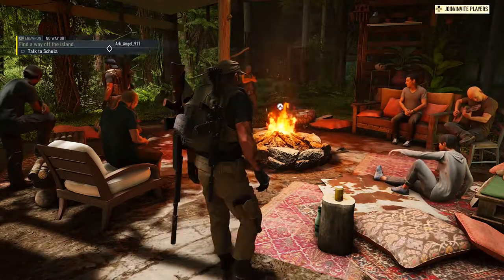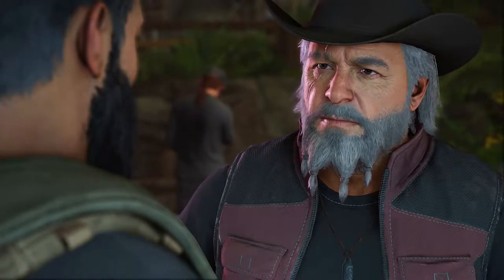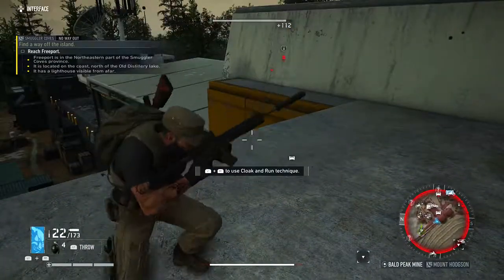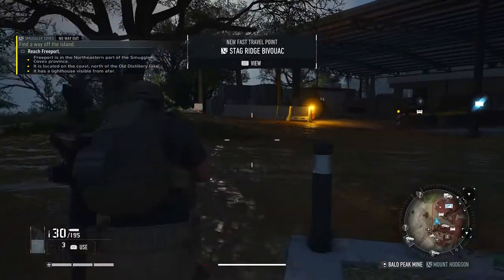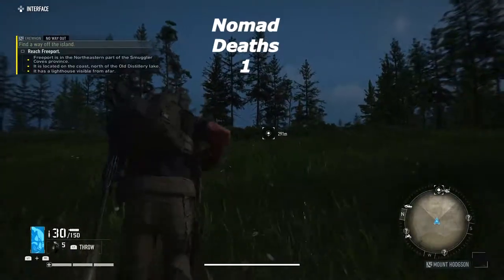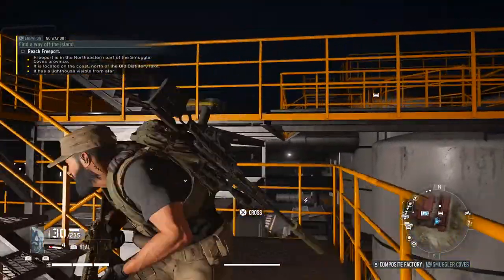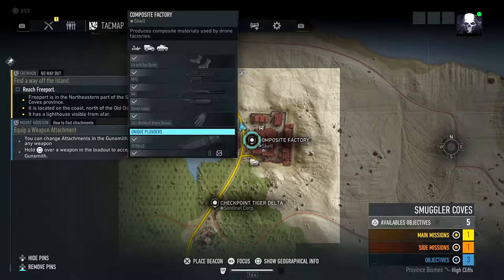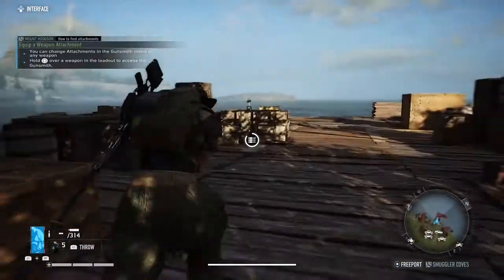Ghost Recon Breakpoint: Extreme Mode - Part 2 - Time For A Small Test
Extreme Mode continues as we head back out into the wilderness with an objective to head north. But just heading north is a dangerous undertaking without upgrading our gear first... so its time for a small test to prove we're ready.

Tom Clancy's Ghost Recon Breakpoint was released on October 4 for PlayStation 4, Xbox One and Microsoft windows. Developed by Ubisoft Paris and published by Ubisoft the game is an online tactical shooter set in an open world environment called Auroa (A fictional pacific ocean island). The Player controls Lieutenant Colonel Anthony "Nomad" Perryman, a special forces operative sent to the island to investigate a series of disturbances involving Skell Technology, a military contractor based on Auroa. The game also features main antagonist former Ghost Cole D. Walker (Jon Bernthal), Breakpoint is also the direct narrative sequel to Ghost Recon Wildlands.

Breakpoint also made a lot of changes, most were based on community feedback. Four different character classes were added (Medic, Assault, Panther and Sharpshooter) with more coming with post-launch updates. The player is free to have all classes unlocked and can even switch between them. New gadgets have been added to help with the player with different scenario's. For example a blow torch for cutting through fences or a rocket launcher to help with drones or tougher enemies. Players can also pick up corpses to carry away and also teammates so they can be revived in a safer location.

Survival is a much bigger focus in the game as enemies are now more numerous, have more archetypes, will respond more realistically to player actions and also have access to the same weapons that the player has as well as utilizing drones to help search and use in combat. The player also needs to monitor hunger, hydration and fatigue to avoid getting exhausted sometimes limiting what the player can do, minor injuries will heal over time but serious injuries will have to be tended to as the player will experience limping, loss of accuracy etc. Players can also set up camps known as a "Bivouac" to heal, gain tempory buffs, craft items or change their class.

Along with new survival aspects, breakpoint also features dialogue choices, however, these will not impact the main storyline. The game also features a fully competitive multiplayer mode called Ghost War. The year one pass was also released with contains more post-launch content including two DLC chapters (Deep State and Transcendence) and also a terminator themed crossover.